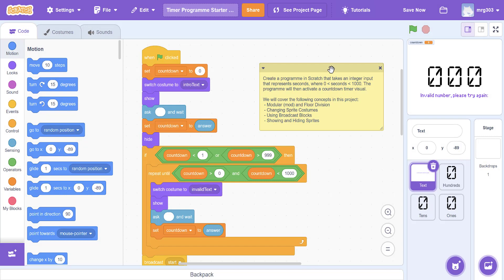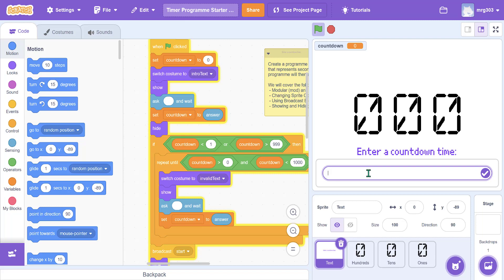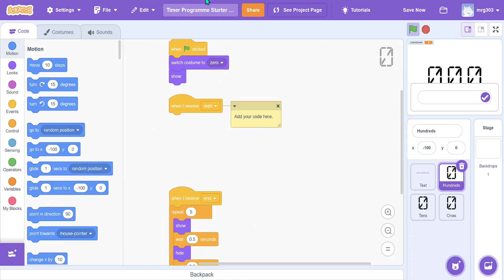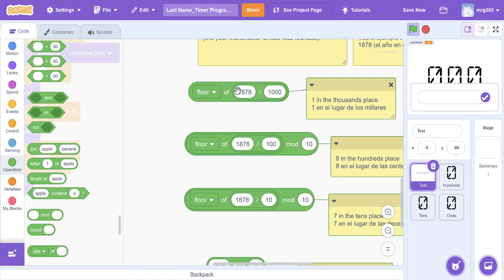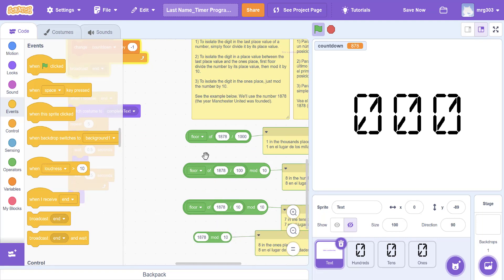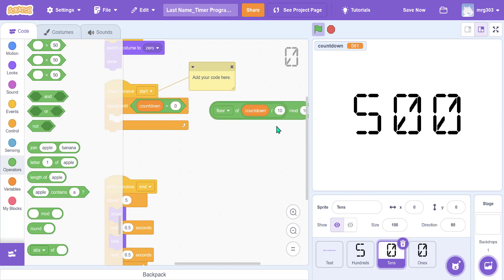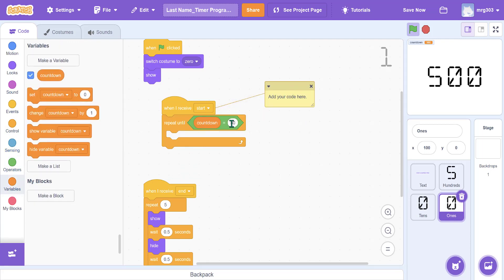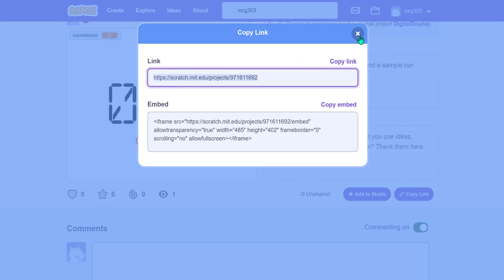Timer Programme in Scratch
Create a programme in Scratch that takes an integer input that represents seconds, where seconds is greater than 0 and less than 1000. The programme will then activate a countdown timer visual.

We will cover the following concepts in this project:
 - Modular (mod) and Floor Division
 - Changing Sprite Costumes
 - Using Broadcast Blocks
 - Showing and Hiding Sprites